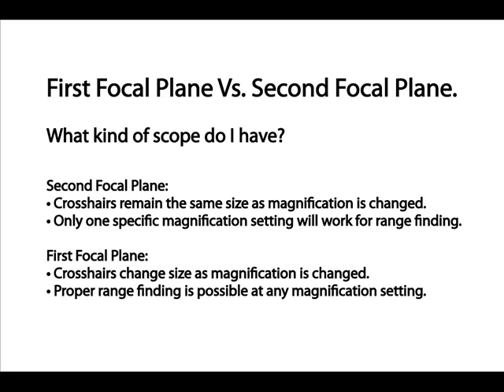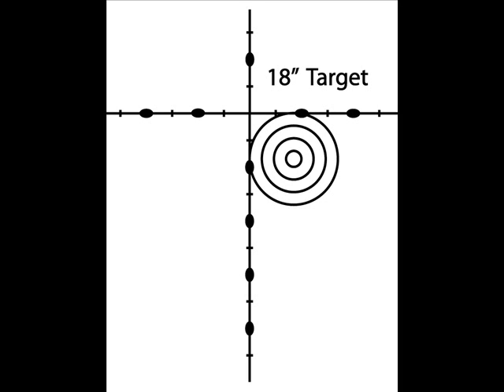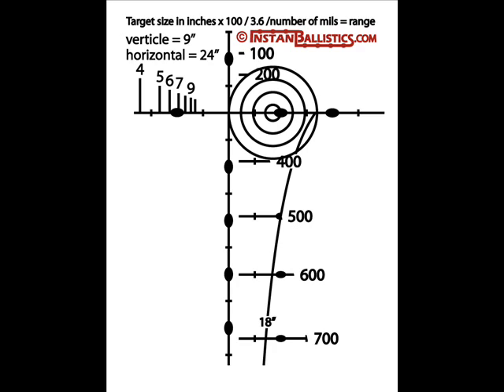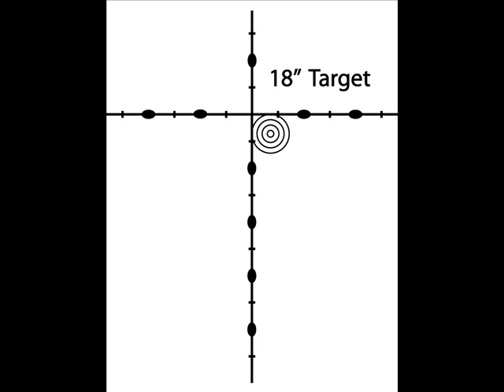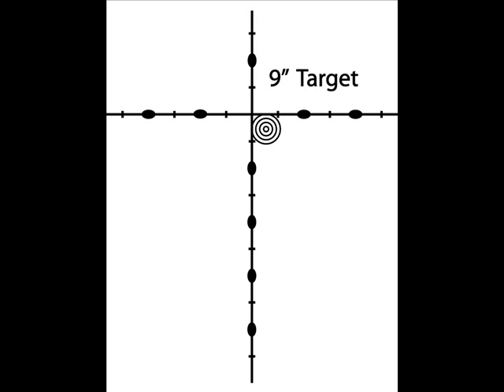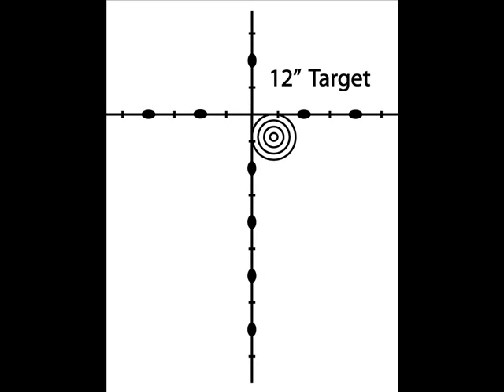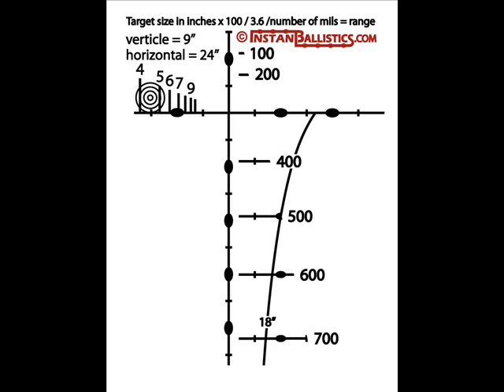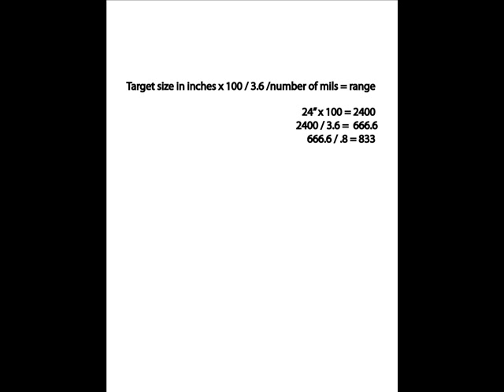1 Determine the Distance